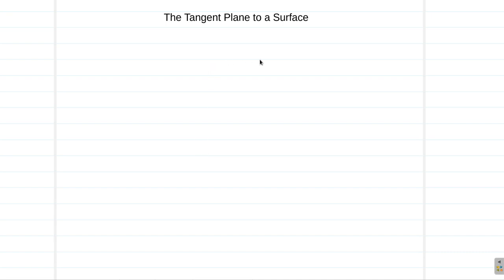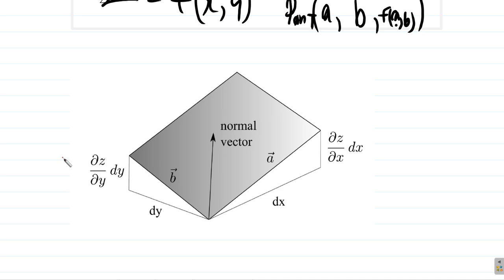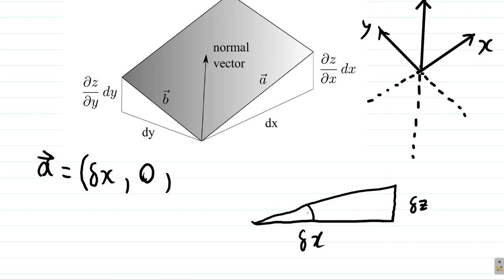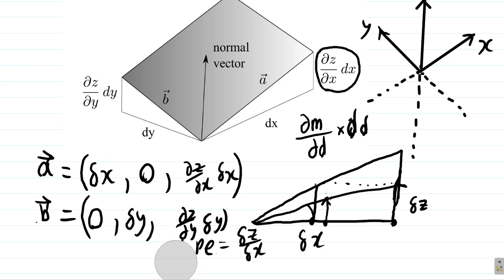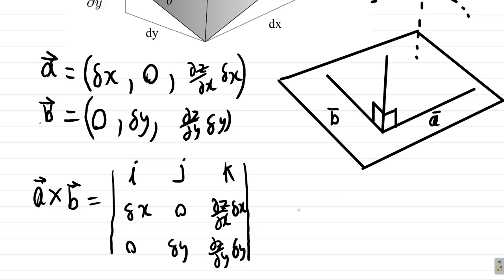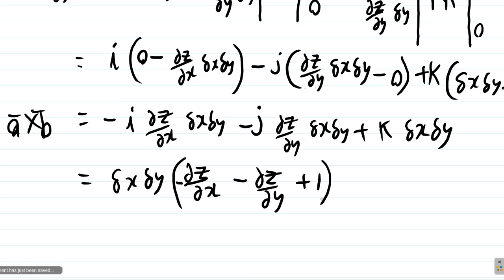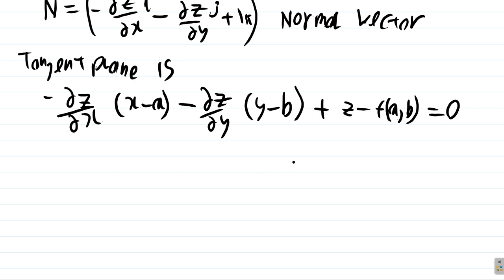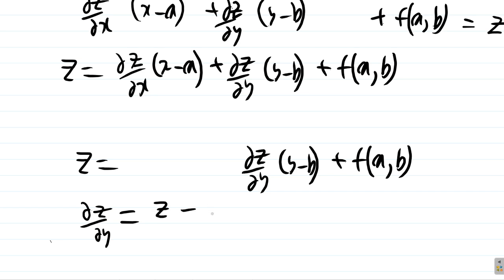7 The Tangent Plane and Normal Line to a Surface Discussion